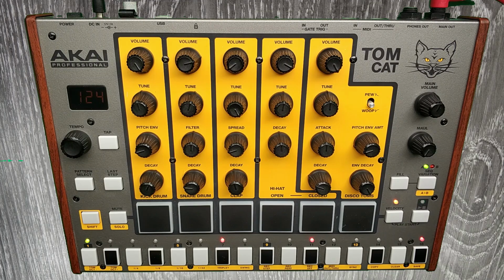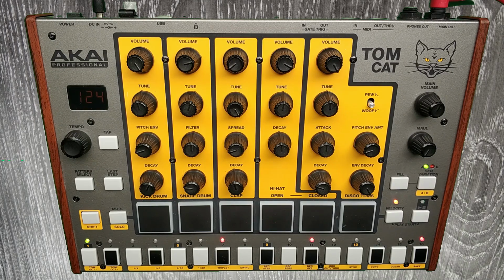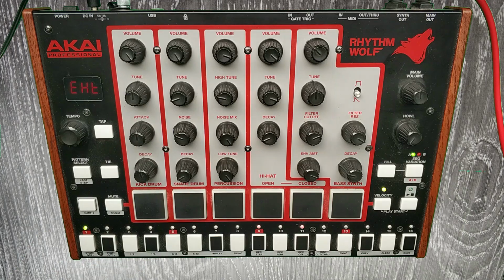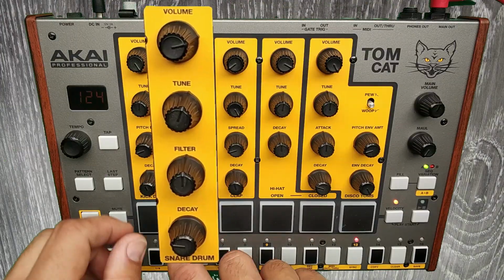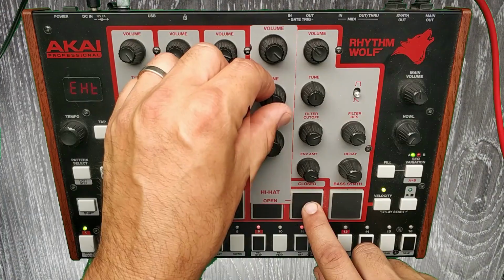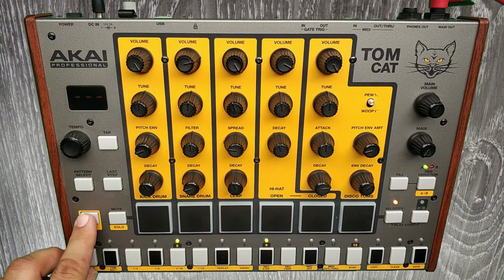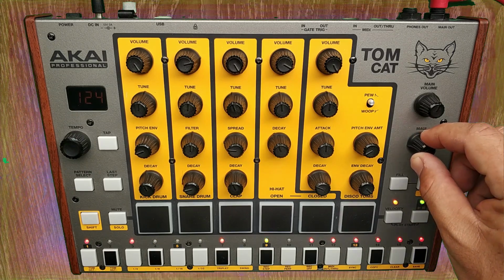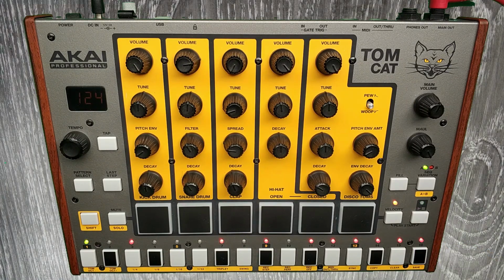RS018 AKAI Tom Cat: Coolest Cat in Town (plus comparsion to Rhythm Wolf)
If third time is the charm, then AKAI owes us a kick ass drum machine, in the mean time, lets take a look at the Tom Cat!

It seems that AKAI loves puns so much that it dropped the then newly established naming scheme of caninae related names in favor of a crude double-meaning joke (as the Tom Cat replaced the Rhythm Wolf’s bass synth with ... toms!). If you are familiar with the Rhythm Wolf (possibly from this great video than you’ll instantly recognize the form factor and will be able to start playing right away, as the user interface, the sequencer and controls are 100% the same as the Rhythm Wolf’s. What AKAI did change, was the sound of the bass drum (like a lot), the snare (more like a bit), and the hi hats (only very slightly). Also they replaced the percussion sound with an old fashioned analog clap and the internet’s most hated bass synth with some typical analog toms (‘piuu pauu powww’). These toms can be tweaked quite a bit and can also be used as a synth voice (which they basically are).

So is the Tom Cat worth the update, when you already own a Rhythm Wolf? I’d say go and check for yourself ;)

0:00 Intro
0:19 Introduction
1:20 Tom Cat Bass Drum
1:50 Rhythm Wolf Bass Drum
2:14 Tom Cat Snare
2:34 Rhythm Wolf Snare
2:53 Tom Cat Hi Hats
3:07 Rhythm Wolf Hi Hats
3:23 Tom Cat Clap
3:41 Tom Cat Toms
4:25 Tom Cat Jam
8:00 Conclusion
8:39 Outro